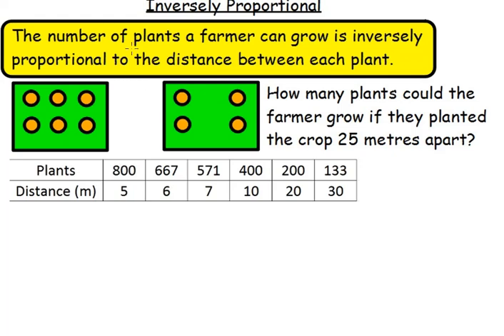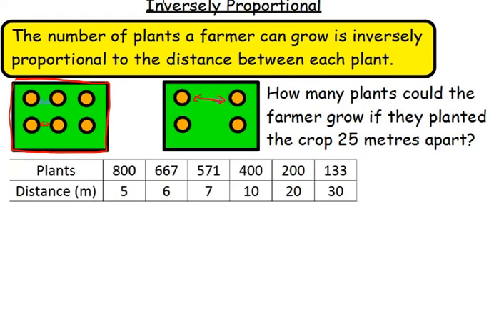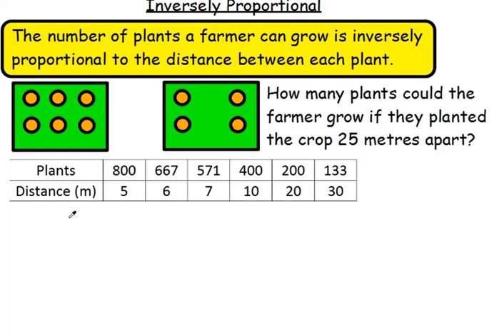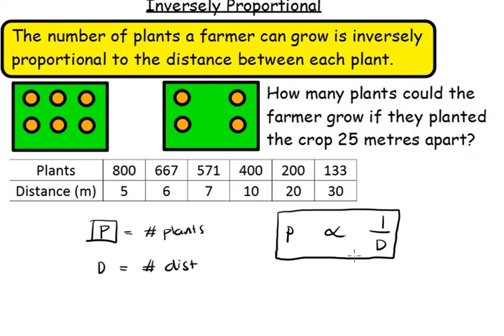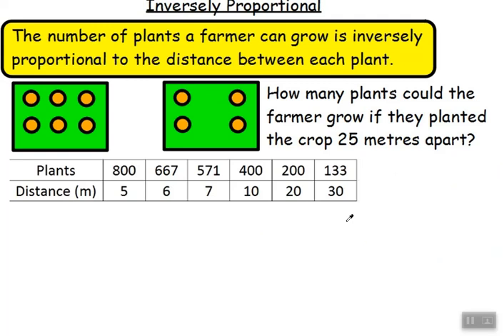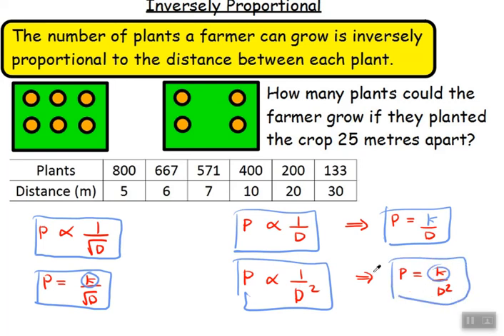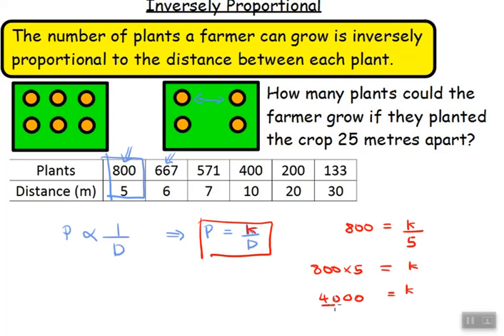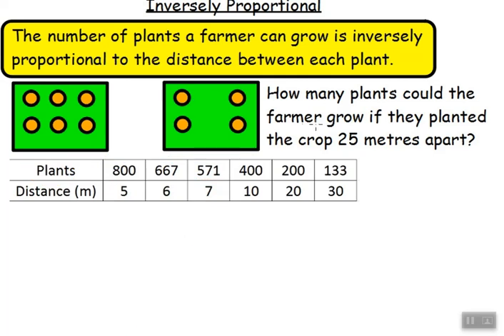Introduction to Inverse Proportion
What is inverse proportion all about.